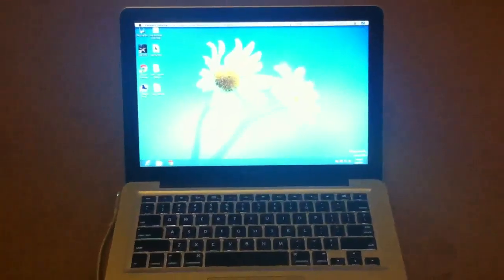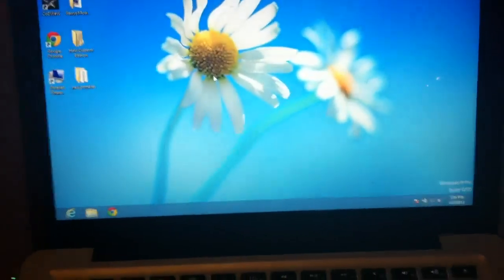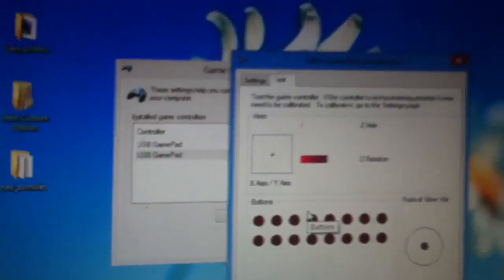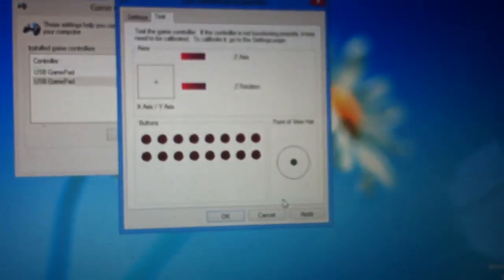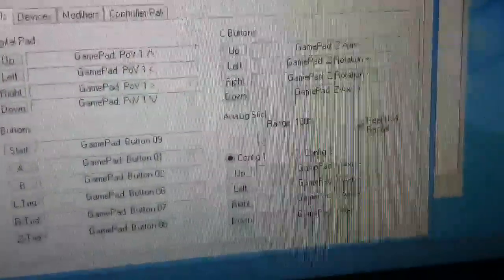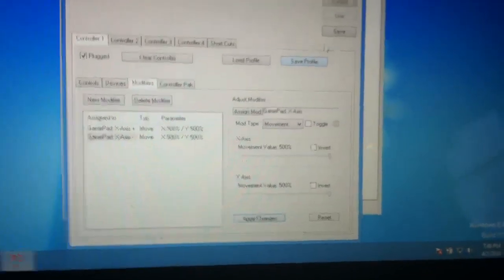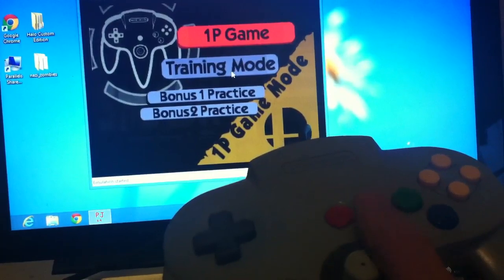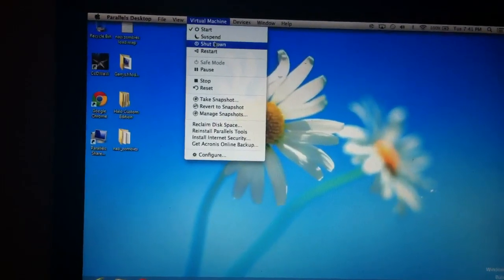How to set up the mayflash n64 controller adapter on windows 8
Mayflash on project 64 for windows 8. my old video showed windows do if you need that one.